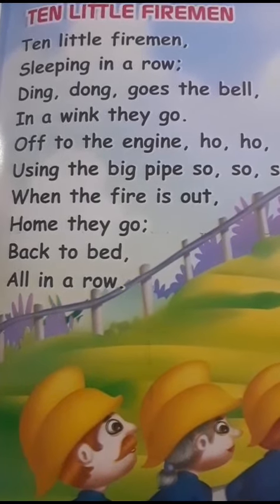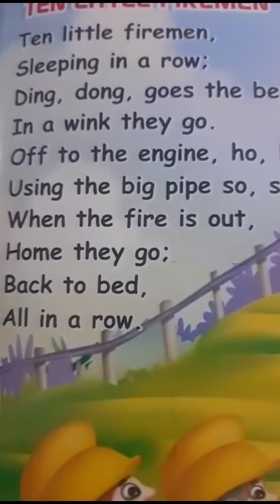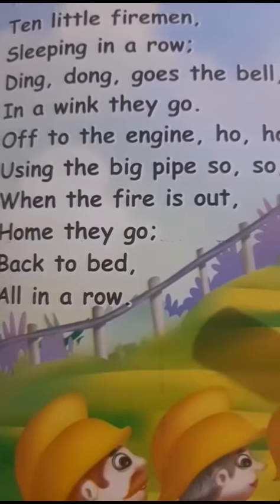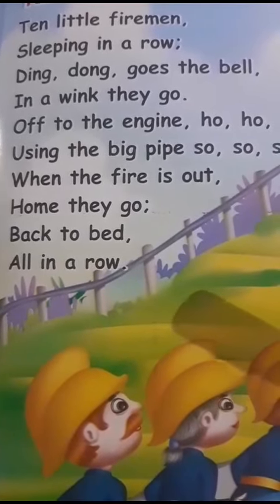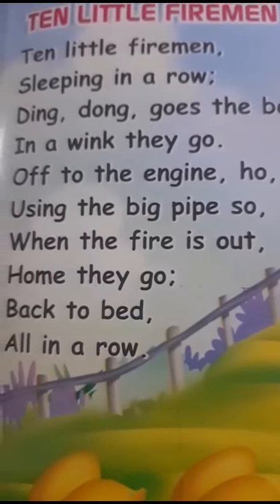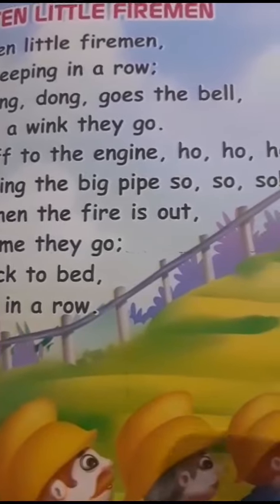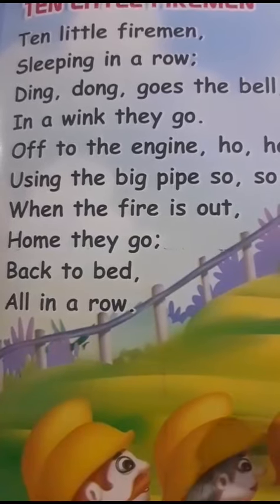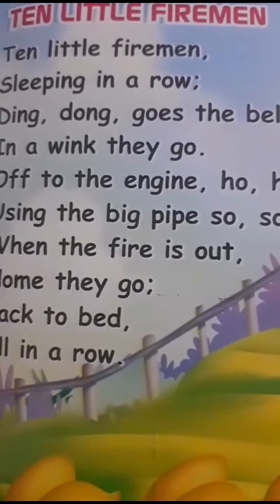English Rhyme Ten Little Fire Men#Ten Little Fire Men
Video from Seema Katyal